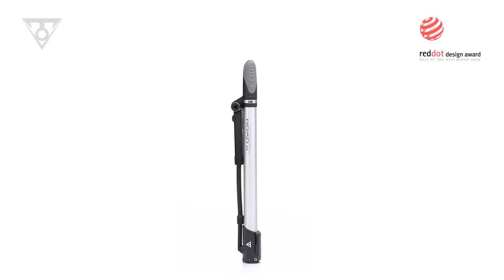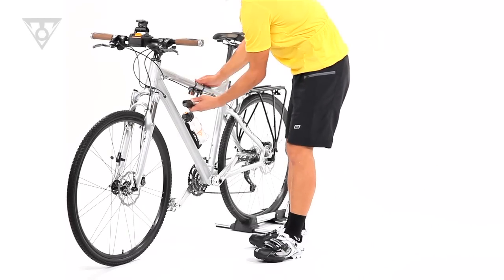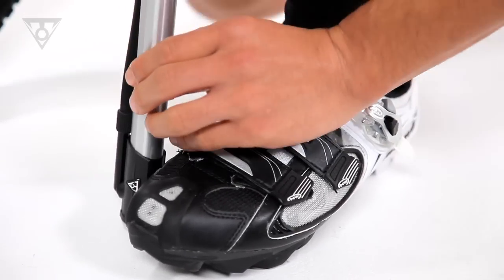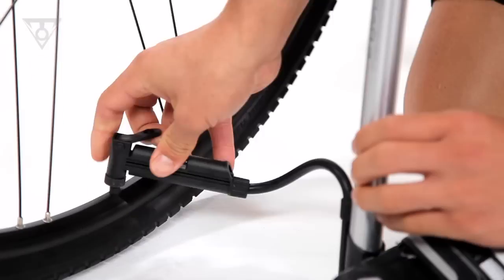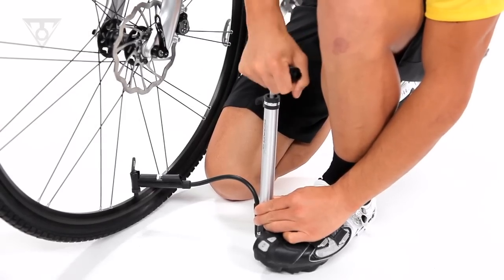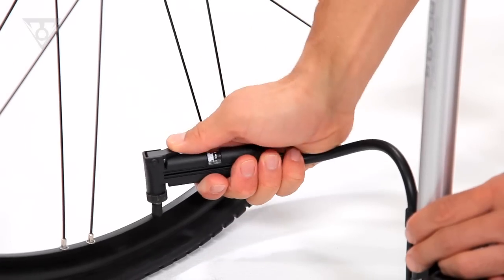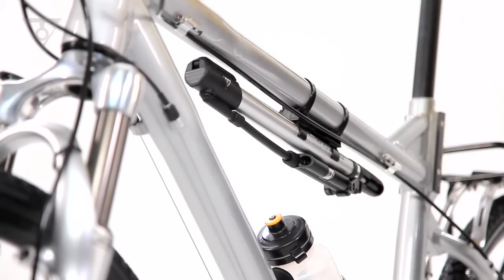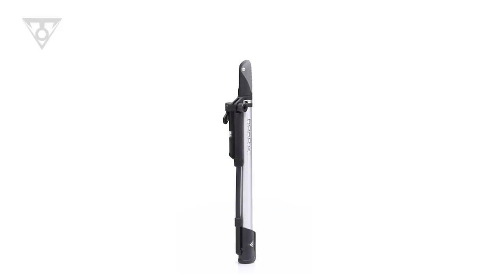Topeak Road Morph™ G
Morph technology in a road pump. Extra long barrel and patented Morph™ design with fold-out foot pad and flexible hose makes achieving high road tire pressures easy. Includes in-line gauge for perfect inflation every time.